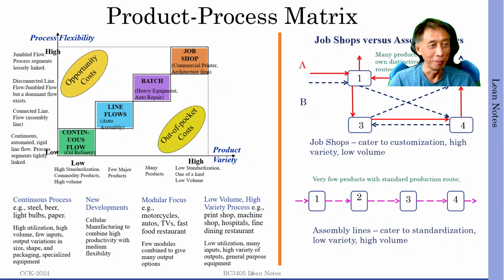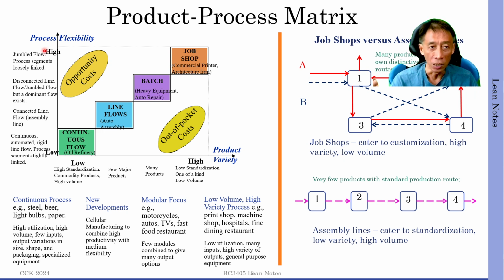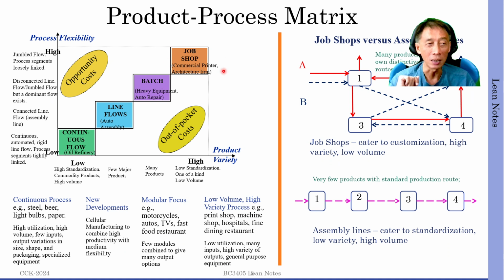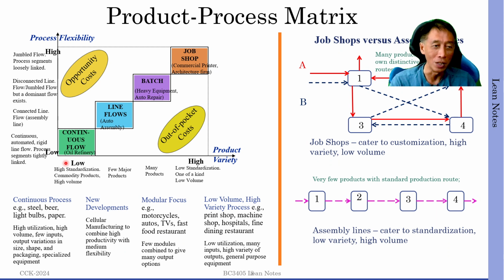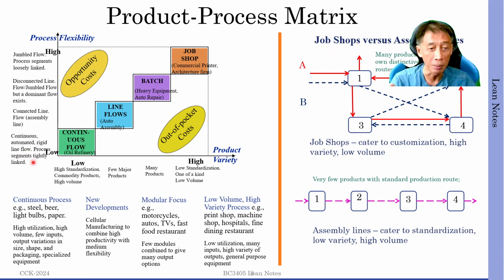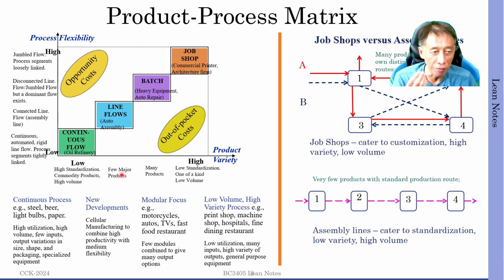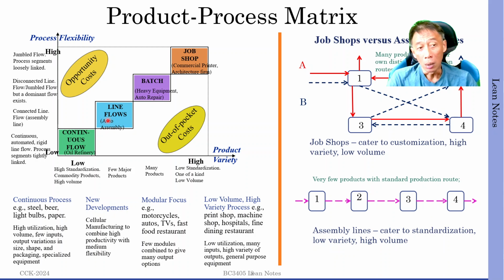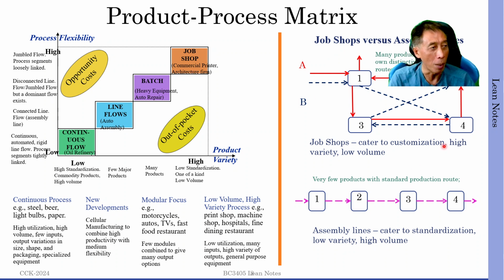Introduction – Product Process Matrix